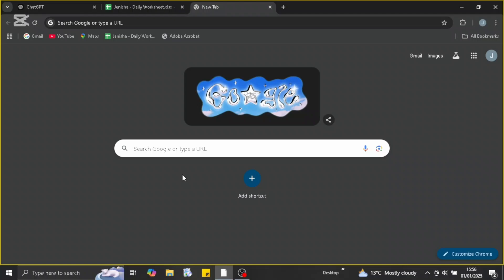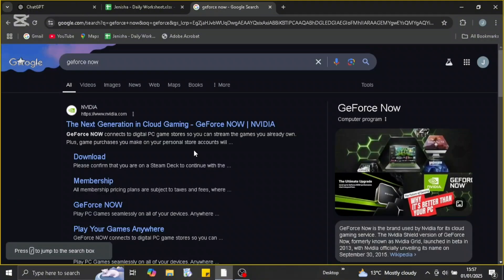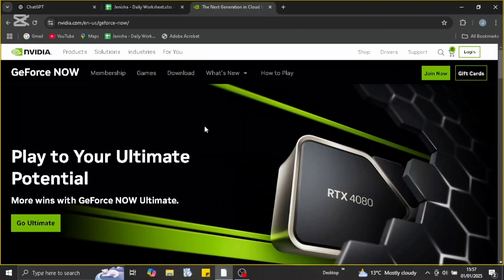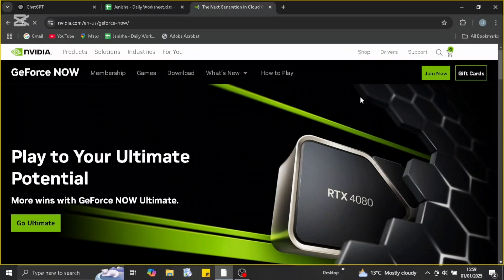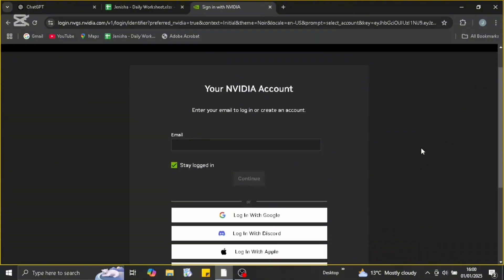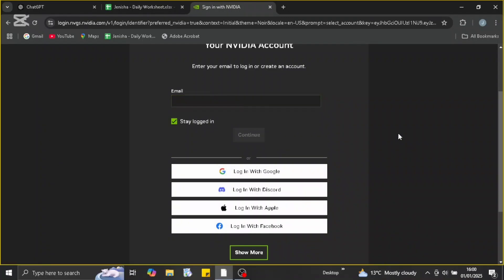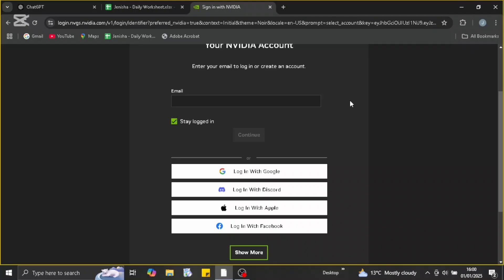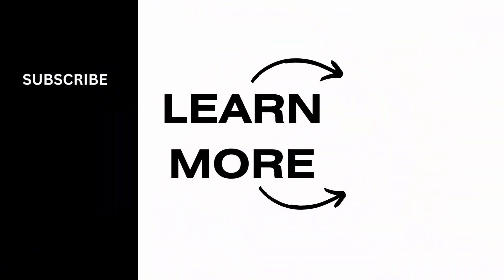How to Login to Geforce now | Create GeForce now Account (2025)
Want to start playing your favorite games on GeForce Now? This video will guide you through the steps to log in to your GeForce Now account quickly and easily. Whether you already have an account or need to create one, we’ll walk you through the entire process. Learn how to sign in using your NVIDIA account, connect to your game library, and get started with cloud gaming on any device. Watch now for the full guide!

Timestamps:
00:00 How to Login to GeForce Now
00:10 Creating an Account and Signing In